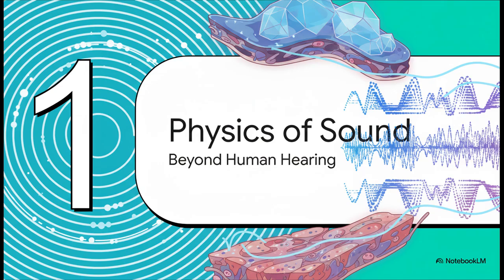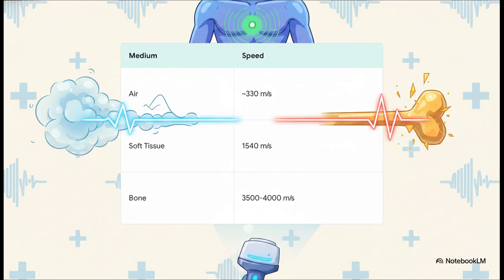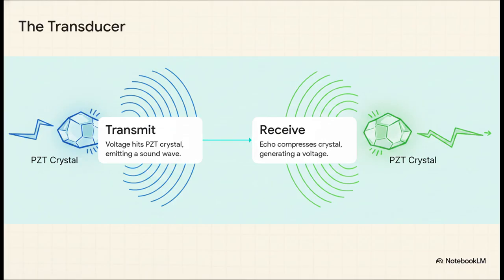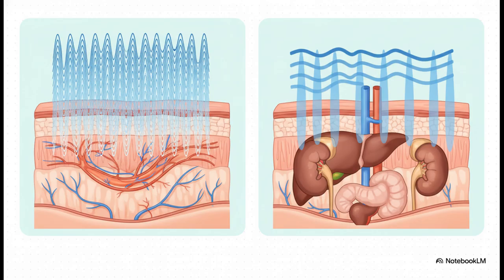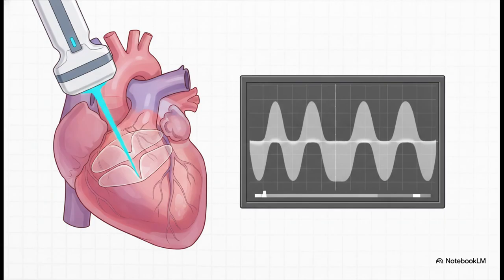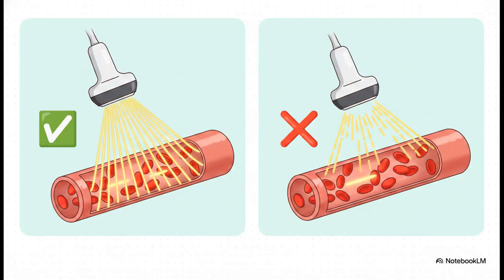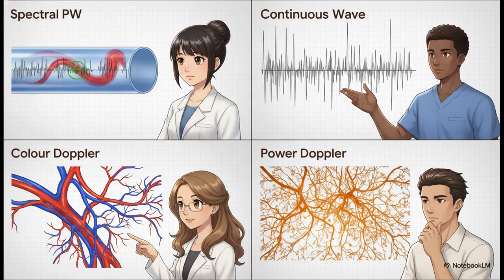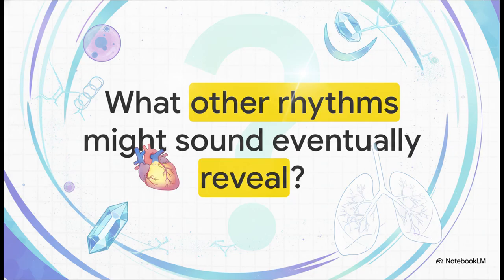Episode 9 : Podcast on Medical Ultrasound